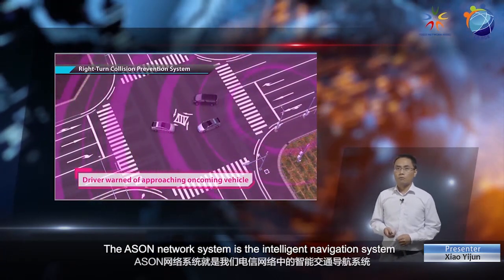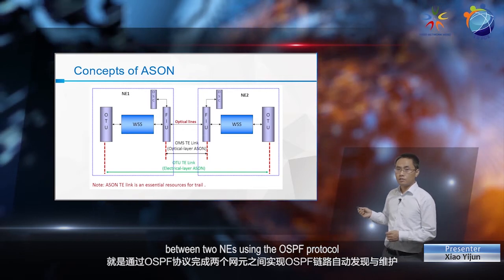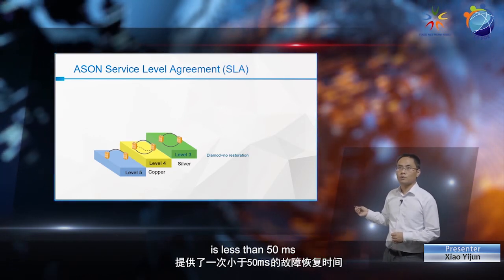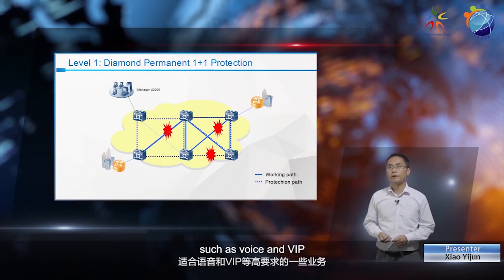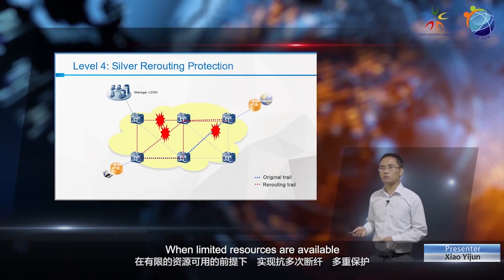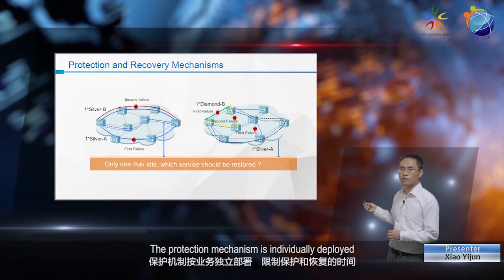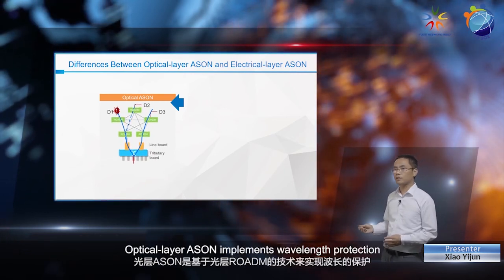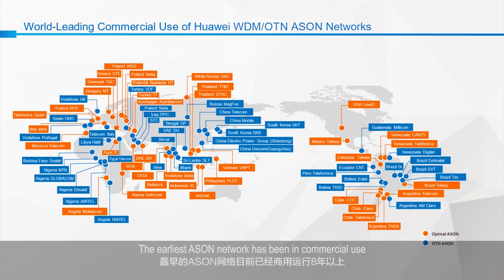Introduction to Huawei ASON V1.0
Introduction to Huawei ASON describes the basic principles and applications of ASON.